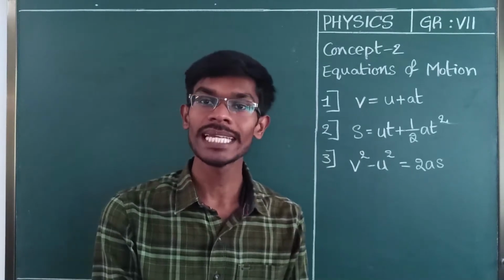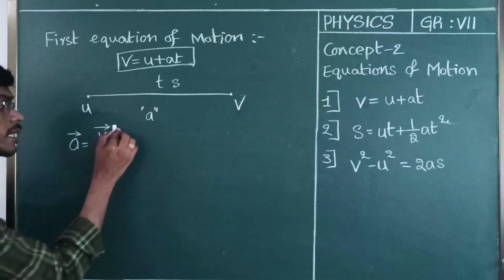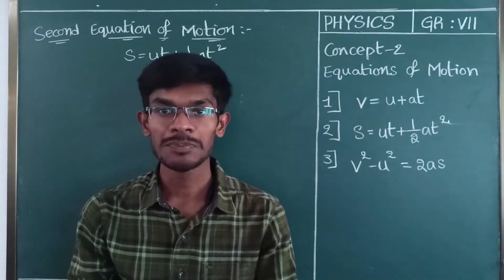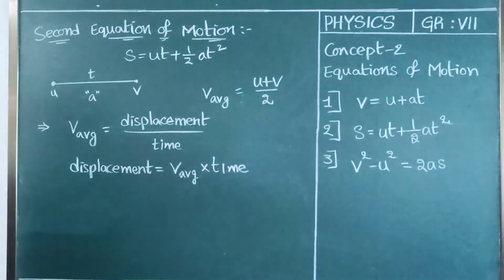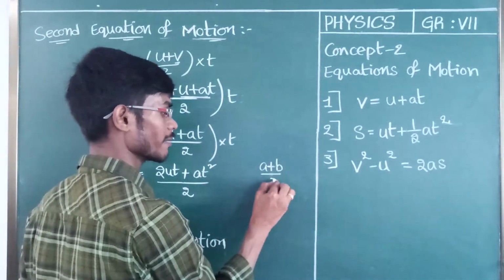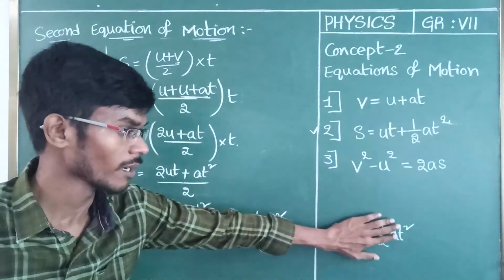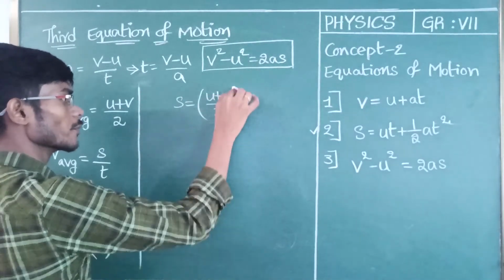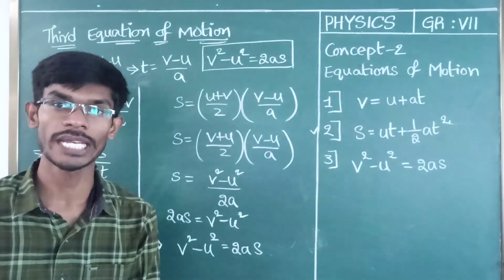KINEMATICS - EQUATIONS OF MOTION - EduFreak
EQUATINS OF MOTION - MOTION IN A STRAIGHT LINE